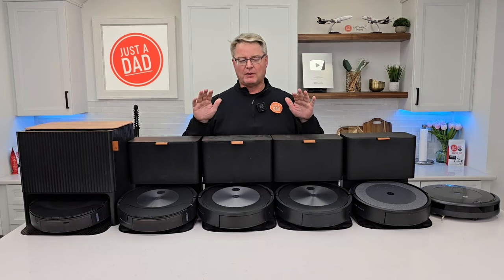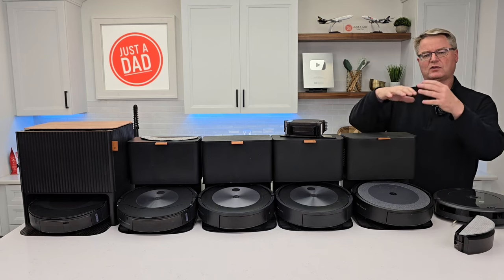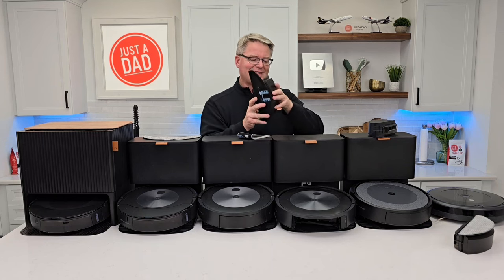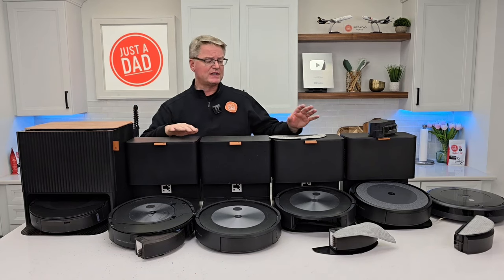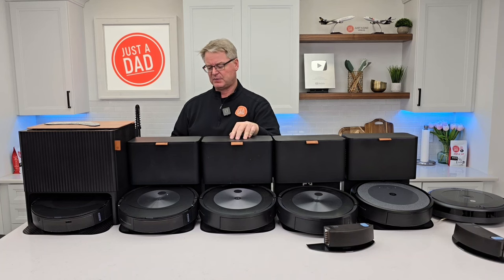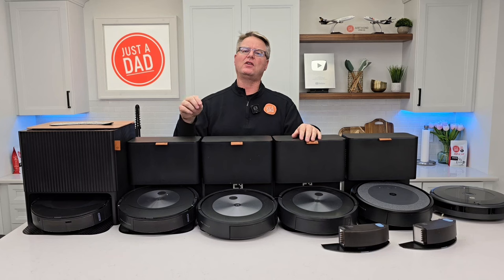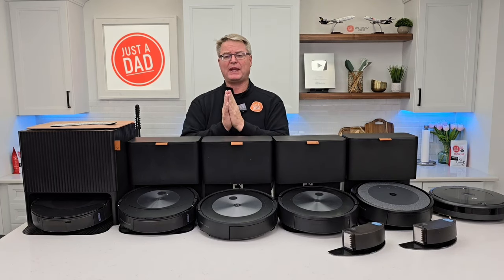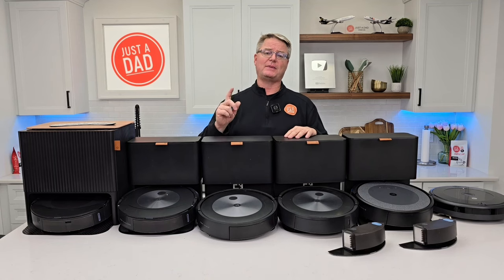BEST iRobot Roomba To Buy? J9 J7 J5 i5, 694, 692? Robot Vacuum Buying Guide!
What is the Best Roomba Robot Vacuum To Buy?  I Show you the difference between each model of roomba Robot Vacuum, And I show you which one I would recommend and buy.

iRobot Roomba 692 Robot Vacuum
iRobot Roomba Combo i5+ Self-Emptying Robot Vacuum and Mop
iRobot Roomba Combo j5+ Self-Emptying Robot Vacuum & Mop
iRobot Roomba j7+ (7550) Self-Emptying Robot Vacuum
iRobot Roomba Combo j7+ Self-Emptying Robot Vacuum & Mop
iRobot Roomba Combo j9+ Self-Emptying & Auto-Fill Robot Vacuum & Mop
iRobot Authentic Replacement Parts - Dual Virtual Wall Compatible with All Roomba 600 Series, 614, 675, 692, 694, e Series, i1, i1+, i3, i3+, i4, i4+, i5, i5+, i7, i7+, i8+

Features of each.  Differences between robots.  How they do mapping your house and obstacle avoidance.  How they mop or vacuum and empty.  Prices of each.  Which one to buy.